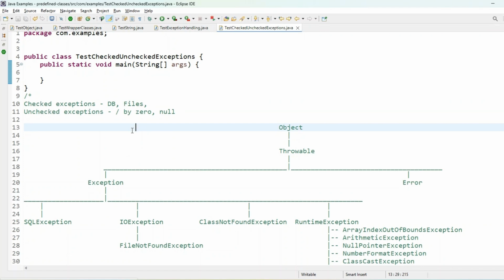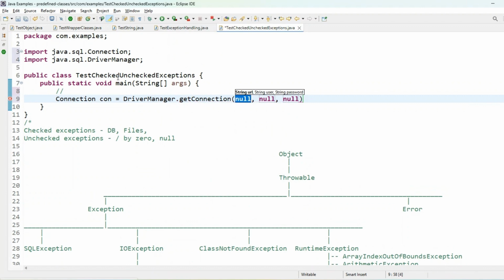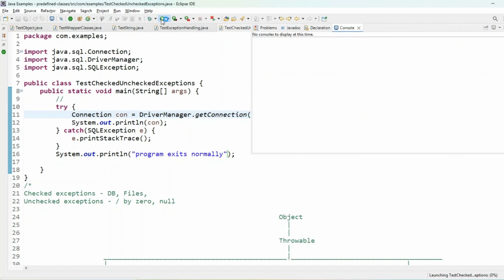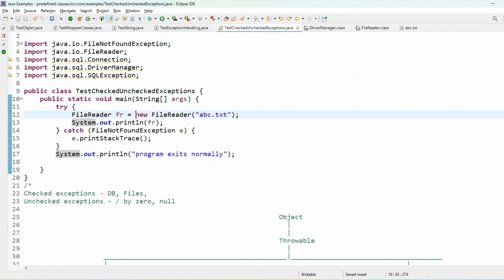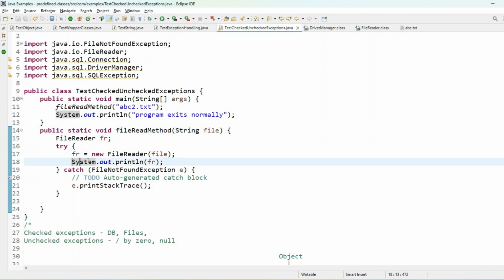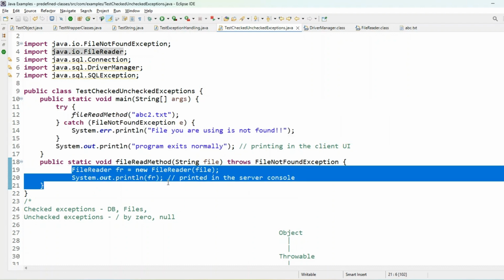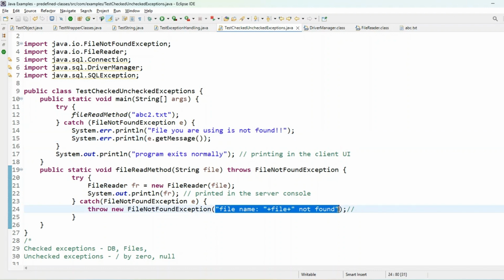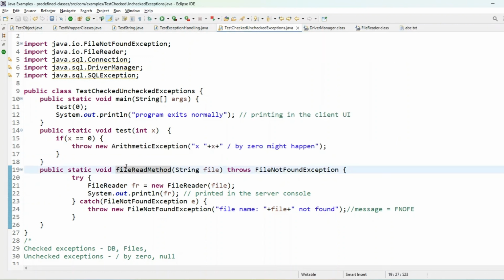Java Tutorial 56 - Exception Handling - Checked & Unchecked exceptions & propagation with throws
Checked and Unchecked exceptions
How to explicitly create checked exceptions
How to propagate exceptions
What happens when you try to propagate unchecked exceptions